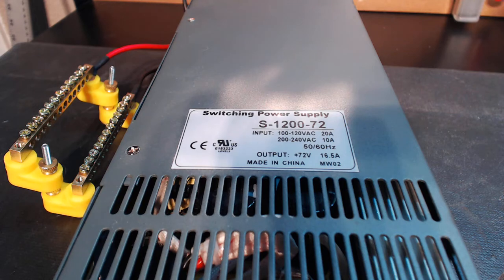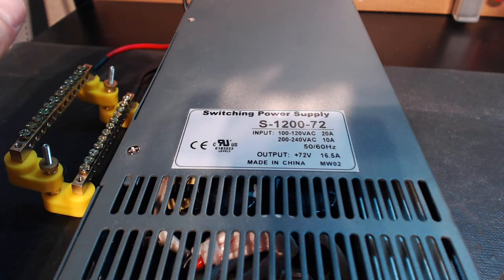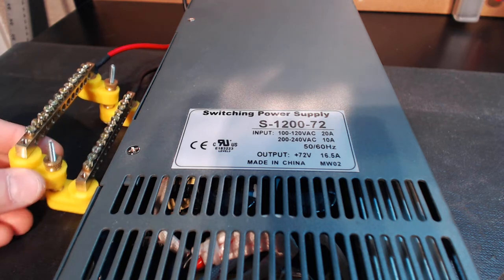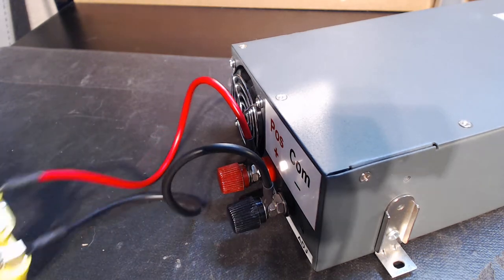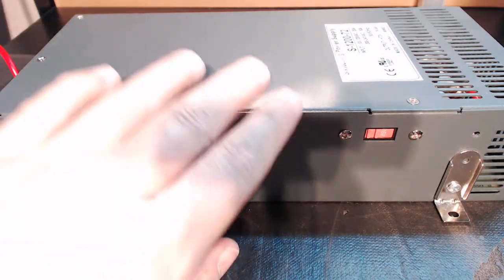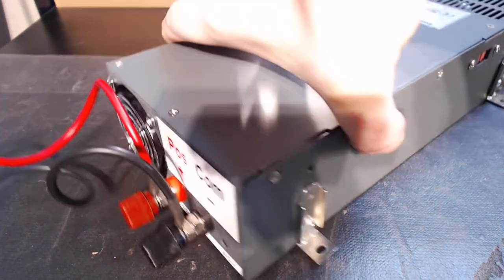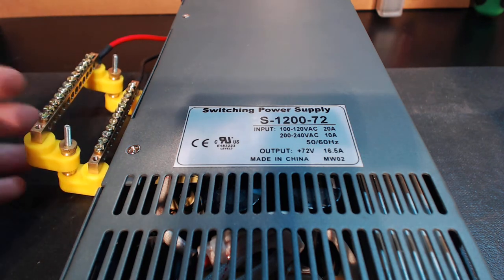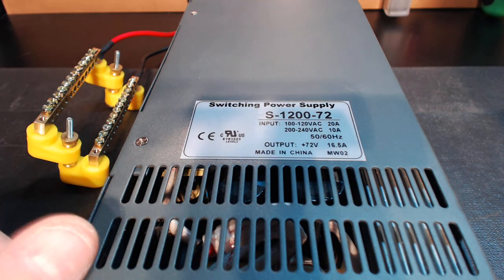New 72v 1200w Power Supply (Power For Gecko Pro Grade Drivers)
This is my new 72v 1200watt 16.5a power supply to drive Gecko's pro grade drivers. If you want an extremely user friendly design while providing maximum voltage, and amps to drive a multiple pro grade driver system without breaking the bank this power supply is for you.

Here's the link to it